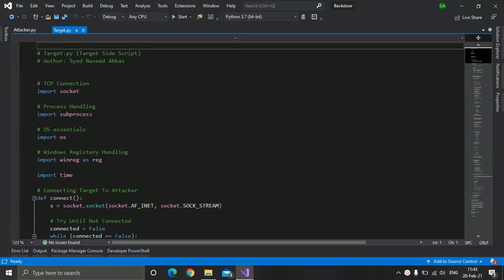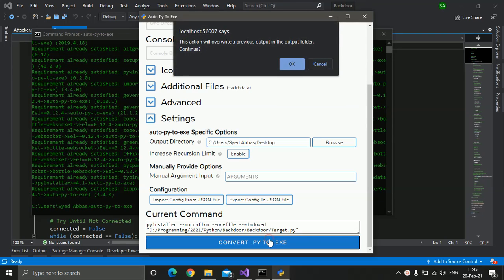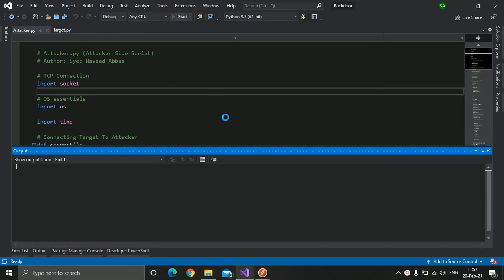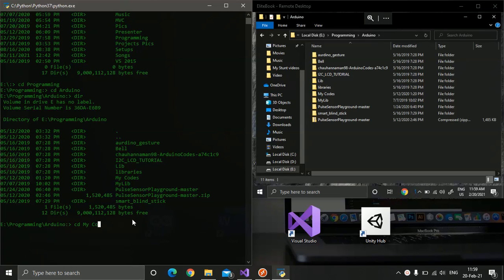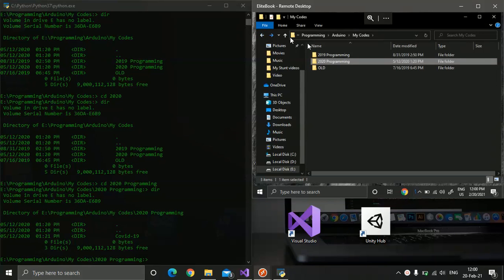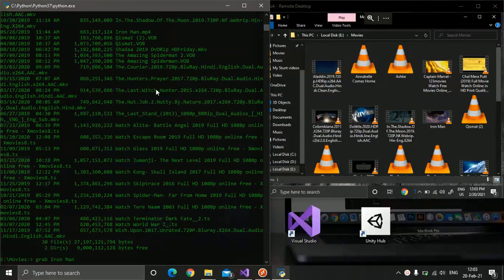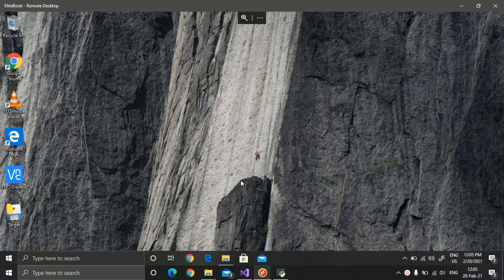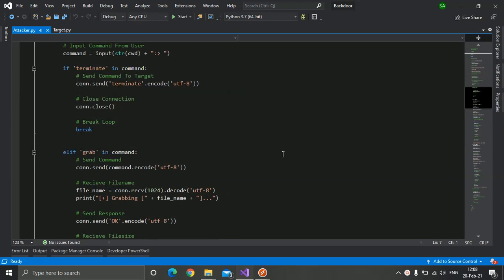How to Create a Reverse TCP Backdoor in Python | Ethical Hacking Tutorial | Windows & Linux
🚀 Ethical Hacking & Cybersecurity Training | Educational Purposes Only

Assalamu Alaikum! Hope you're all doing well. In this video, I'll demonstrate how to create a reverse TCP backdoor using Python. This tutorial is designed to help cybersecurity enthusiasts and ethical hackers understand network security, penetration testing, and system vulnerabilities in order to enhance security defenses.

⚡ Features of the Reverse TCP Backdoor:
✅ Remote Access to Target Machine
✅ Command-Line Interface for Executing Commands
✅ Execute CMD/Terminal Commands on Target Machine
✅ Upload & Download Files Securely
✅ Persistence: Adding Files to Windows Startup
✅ Hands-on Python Networking & Security Concepts